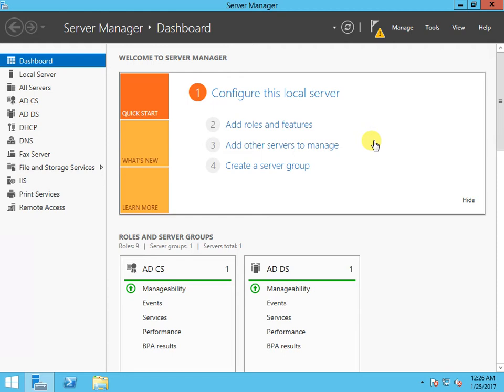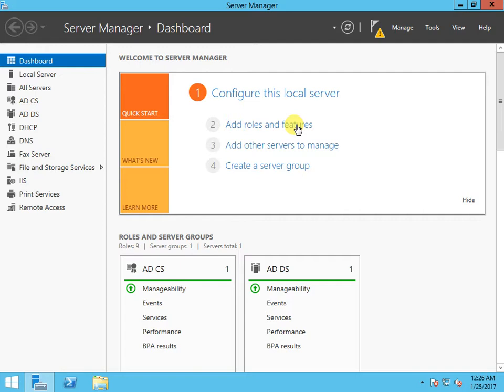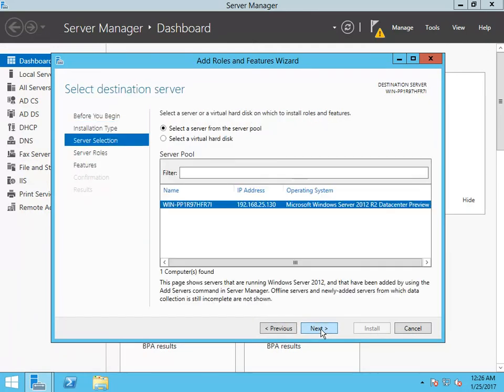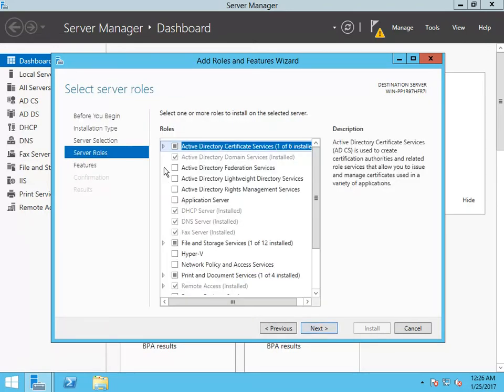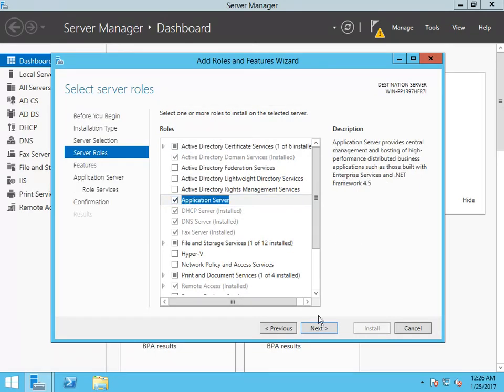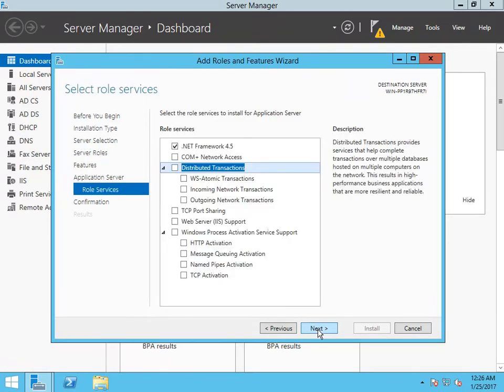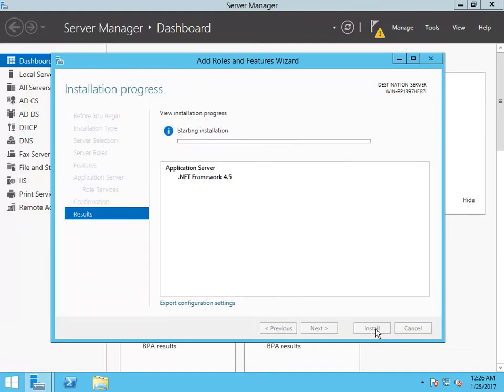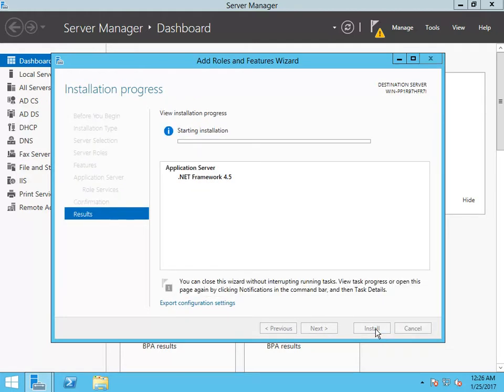how to install app server in windows server 2012 r2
Description

Application Server provides central management and hosting of high-performance distributed business applications such as those built with Enterprise Services and .NET Framework 4.5